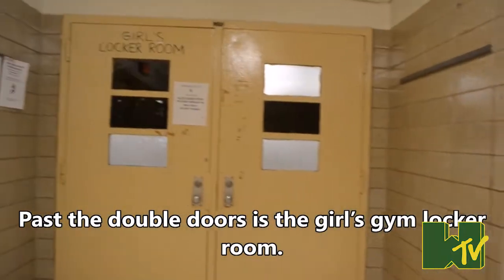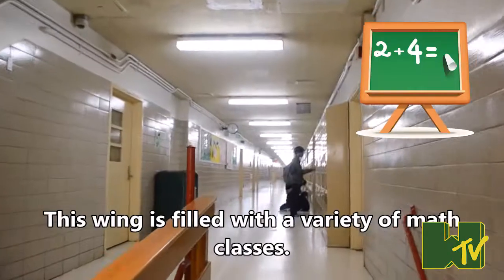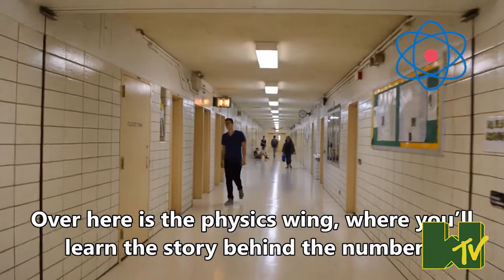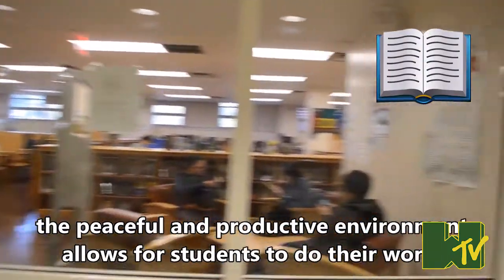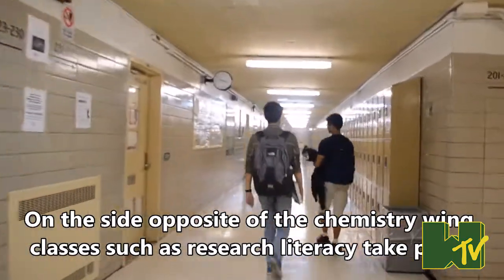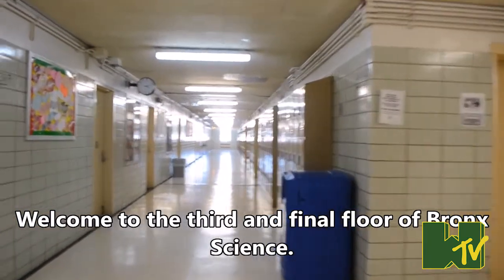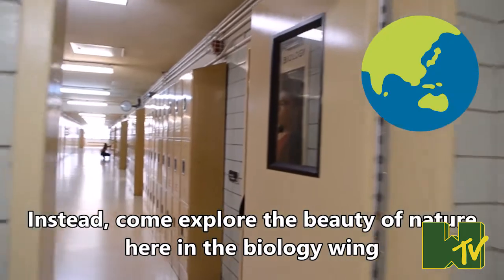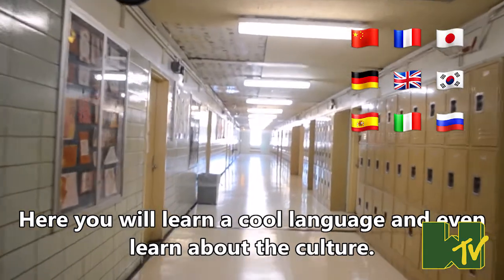SEASON 7 EPISODE 7